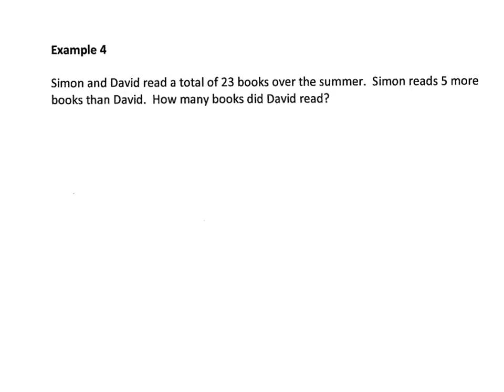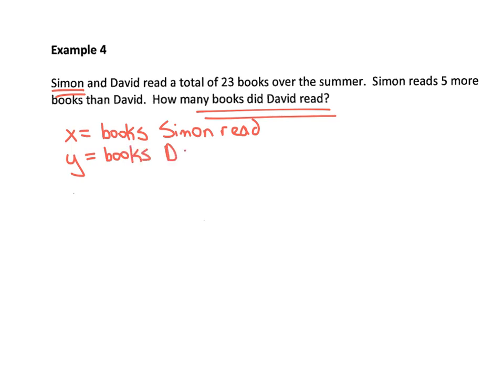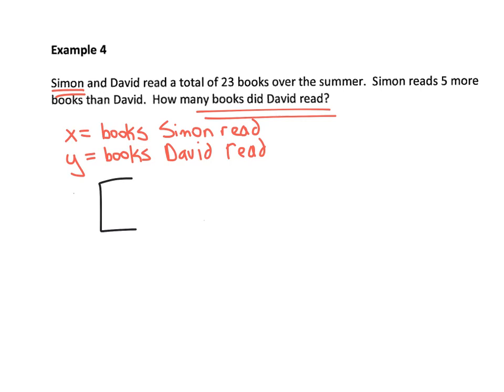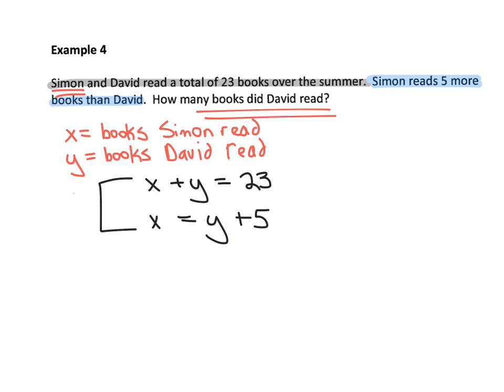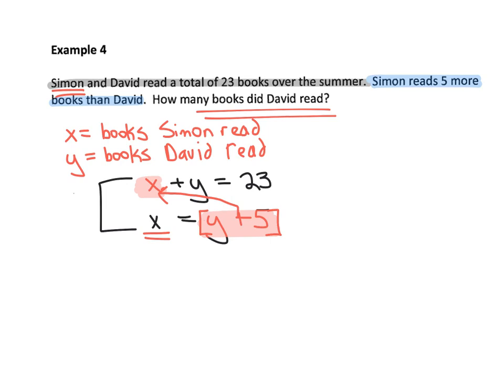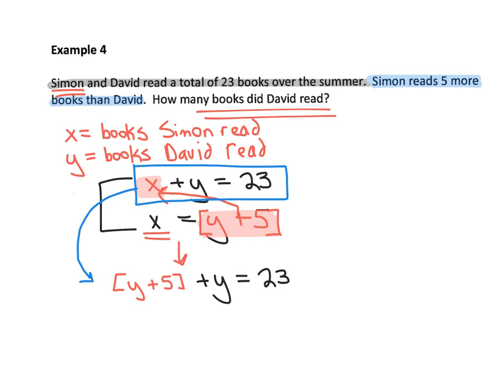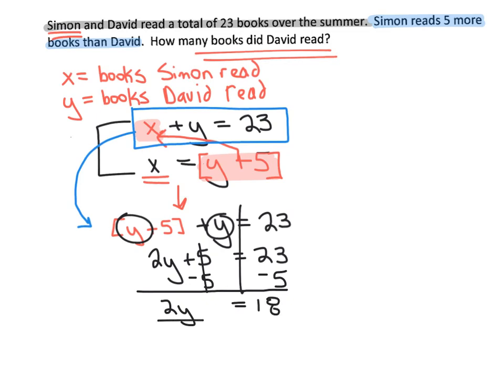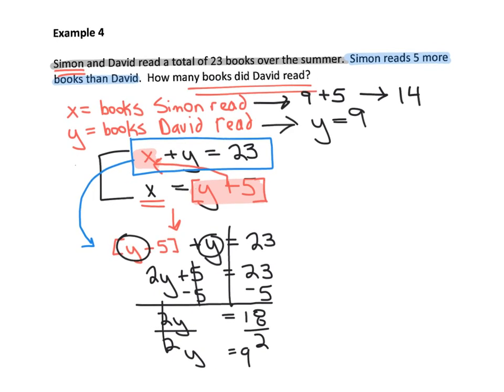Example 4 April 6 DLD